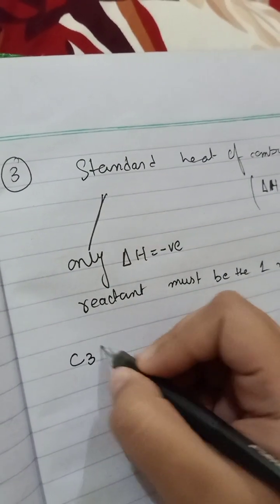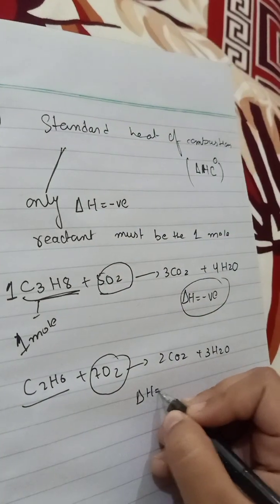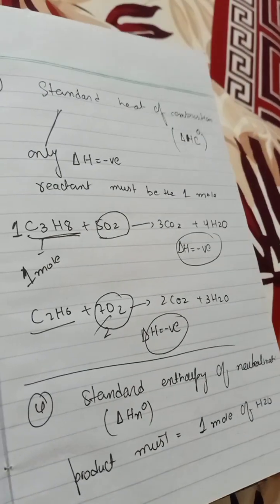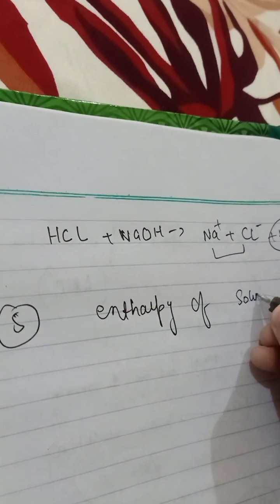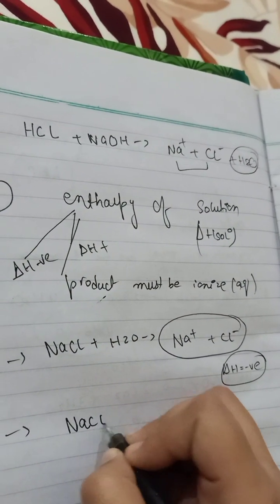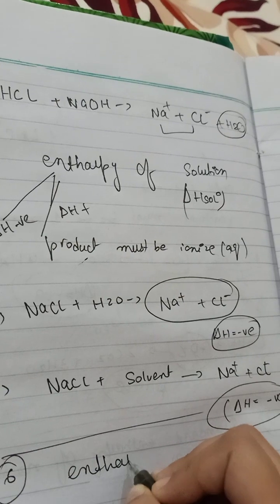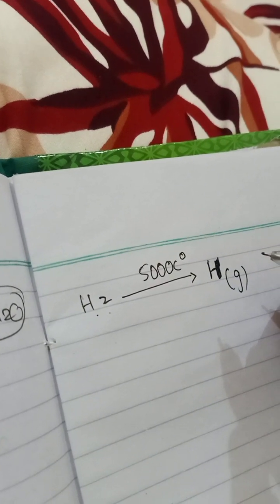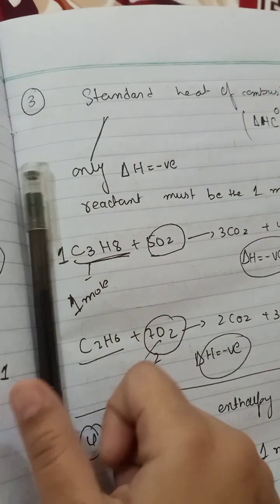Enthalpies in a chemical reaction and remaining types of enthalpies